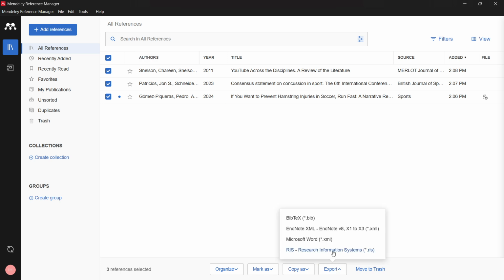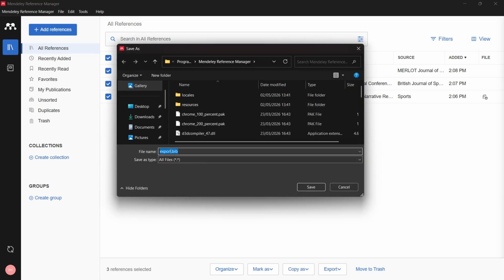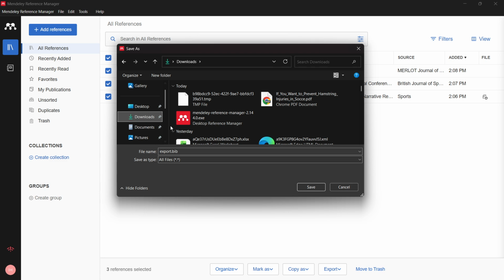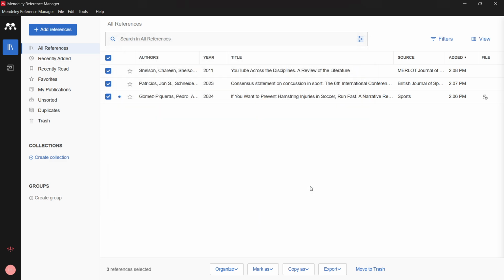How To EXPORT REFERENCES From Mendeley (QUICK & EASY) 2026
In this video, I'll show you how to export references from mendeley. This is a full guide on how to transfer and save your references using mendeley in 2026. In case you've been trying to move your references from mendeley, this is the video you need to see!